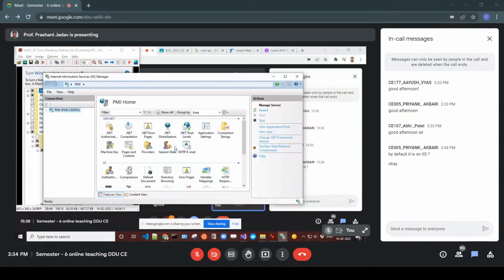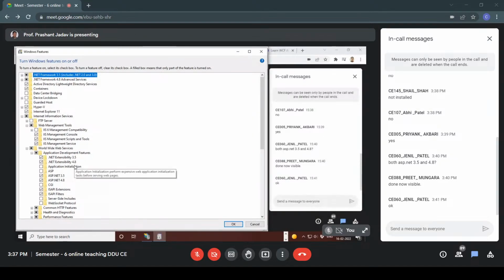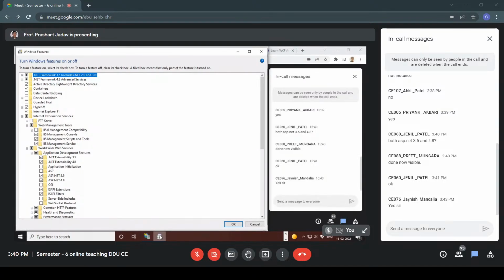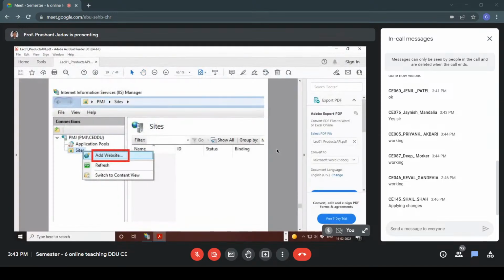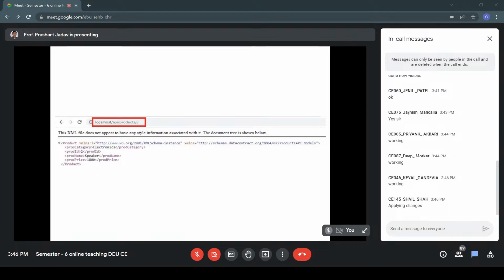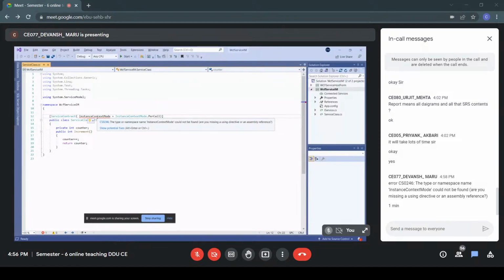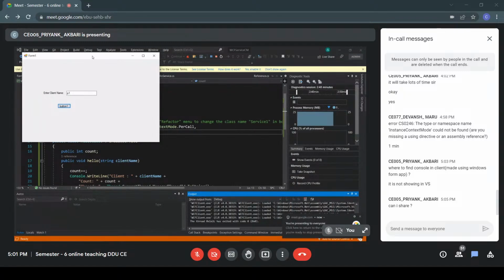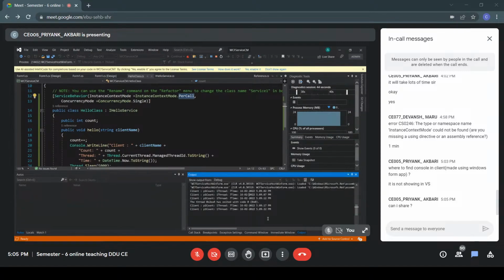Lab 08, 16 Feb 2022